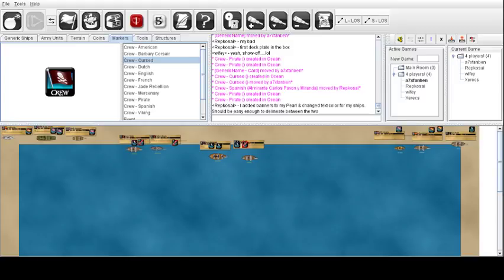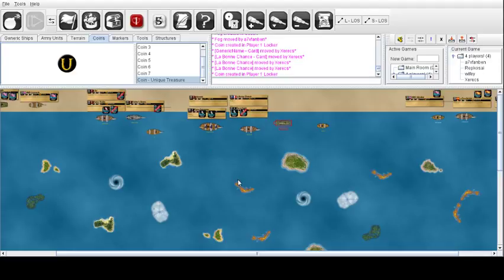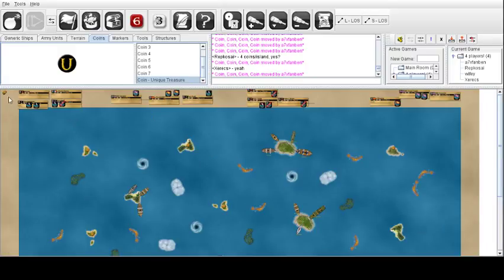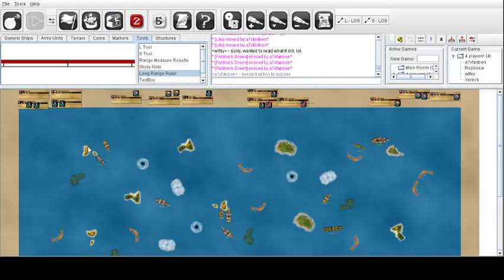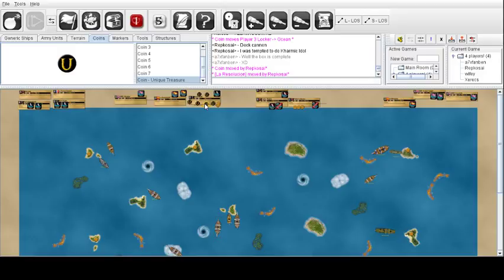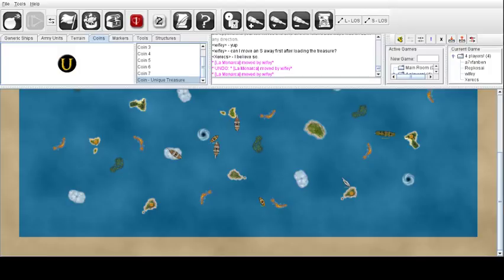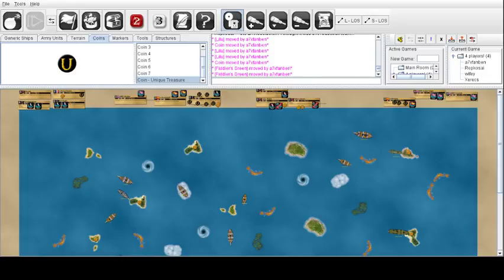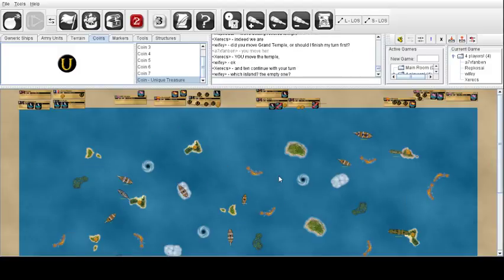4 player game on VASSAL! Skype commentary! (Part one)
a7xfanben vs. xerecs vs. repkosai vs. wifey!   Gameplay starts at 53:10.

My Skype username is Ben Posthill